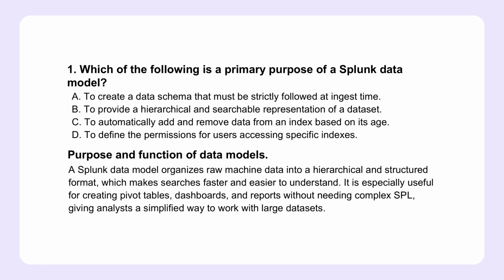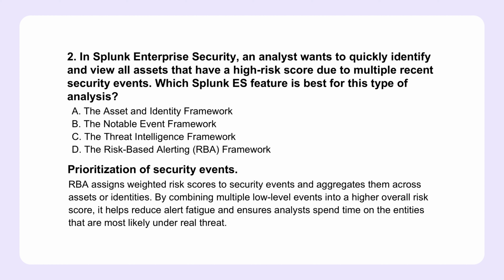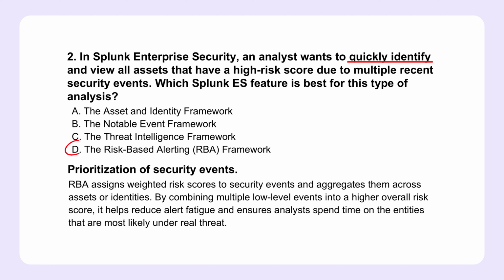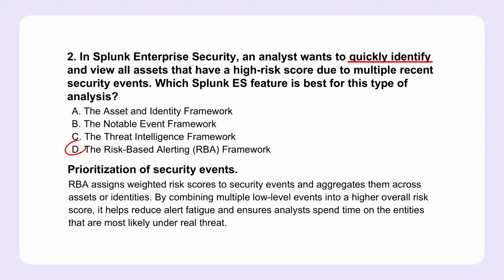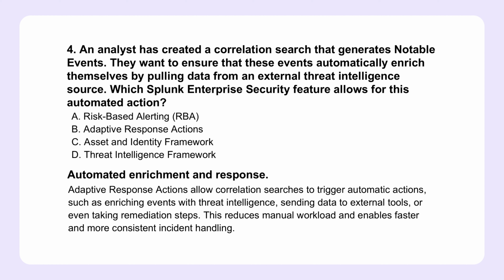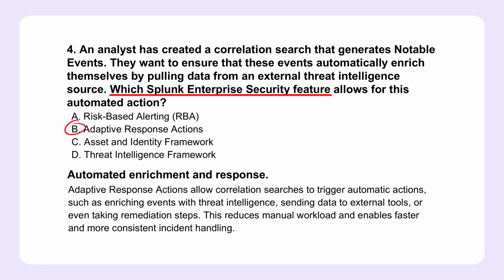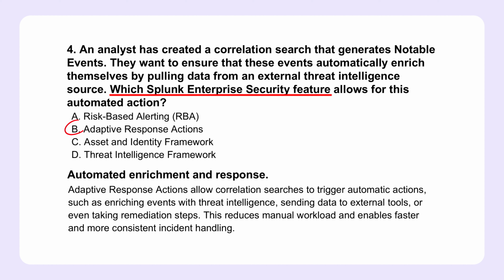SPLK-5001 Practice Exam | Splunk Certified Cybersecurity Defense Analyst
Are you preparing for the SPLK-5001: Splunk Certified Cybersecurity Defense Analyst exam? 🚀 In this video, we cover everything you need to know, including practice exam questions, study tips, and key knowledge areas to help you succeed.

🔑 What you’ll learn in this video:
Overview of the SPLK-5001 exam format & objectives
Sample practice questions with explanations
How to prepare effectively and avoid common mistakes
Trusted resources to boost your exam readiness

Whether you’re just starting your preparation or polishing up before the real test, this video will guide you toward passing the Splunk Cybersecurity Defense Analyst certification with confidence.